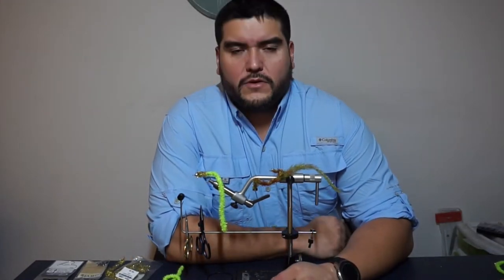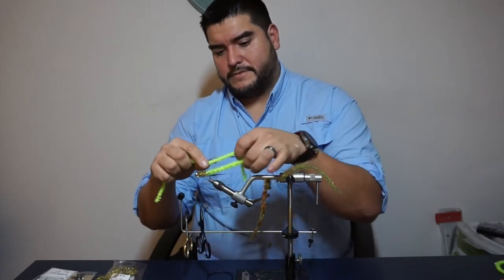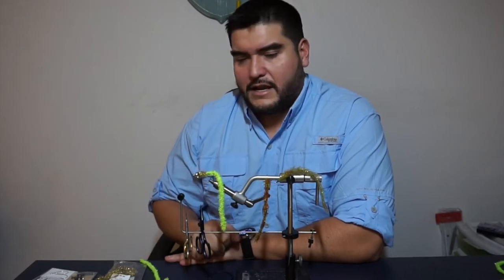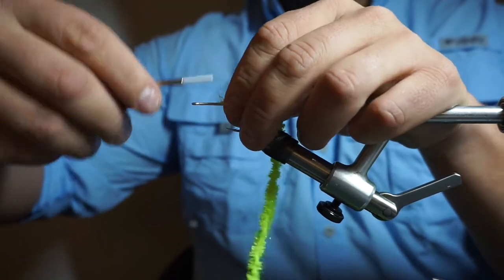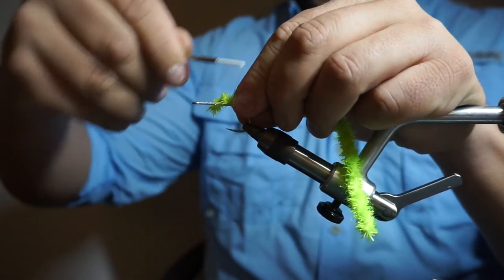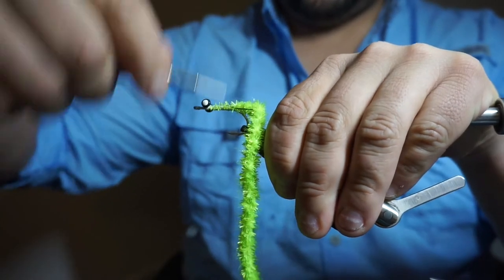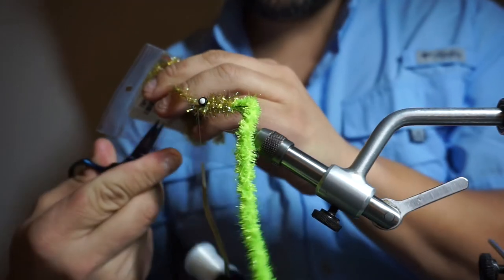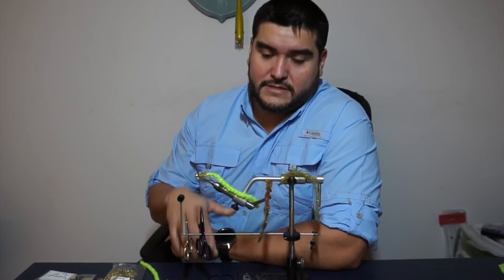Great saltwater worm fly. Stripedbass and Bluefish etc.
Great chartreuse worm fly our local saltwater fish. Stripedbass love them and it's a great option for when the fish don't want to eat fish patterns.
Material:
Gamakatsu SL12S 2/0
FNF Predator9 Worm Chartreuse
Thread veevus 100 gel spun
Estaz chenille regular Olive
Black dumbbell eyes 1/4"